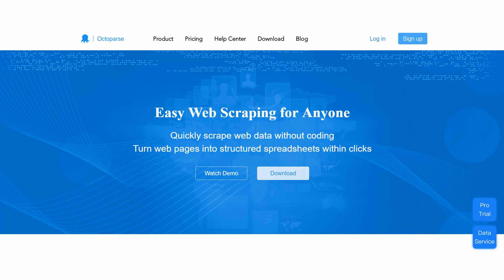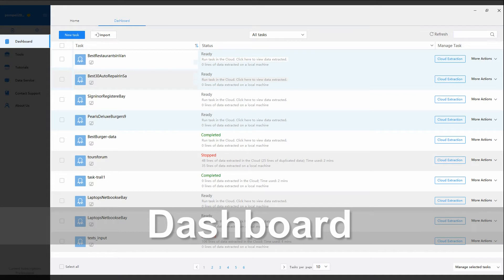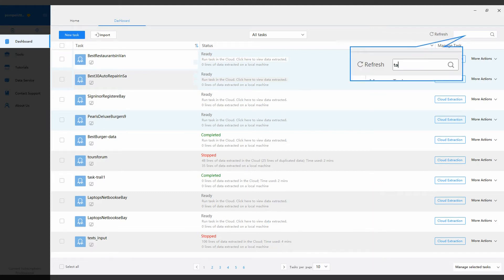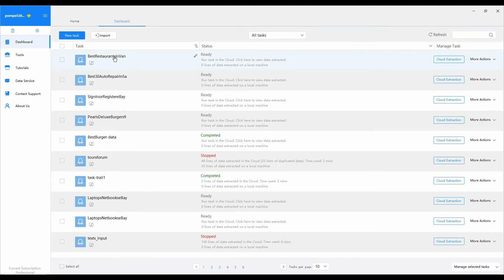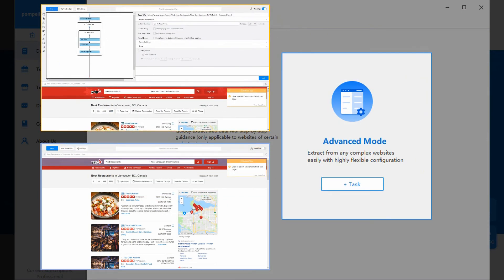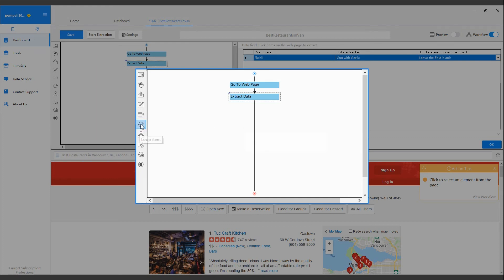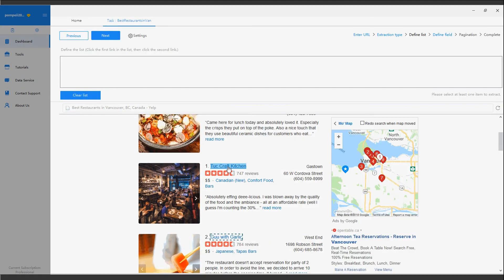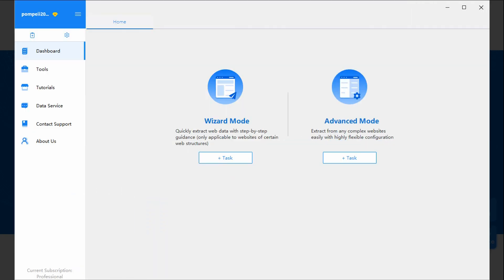Free Web Scraping Tool | Octoparse 7.X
This video introduces the brand new Octoparse 7.X version to you. We are going to show you how to extract data from different websites.

***FOLLOW TEAM ! ***